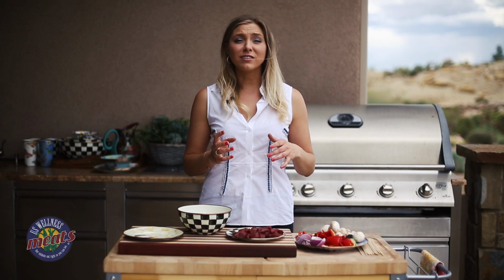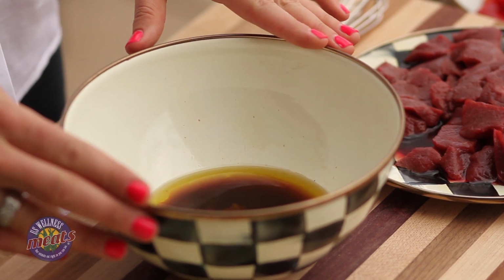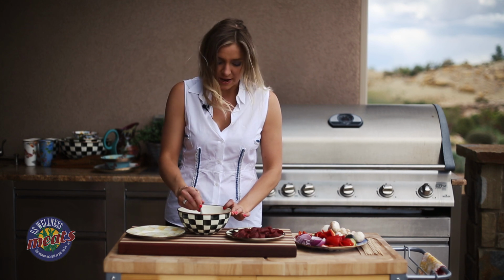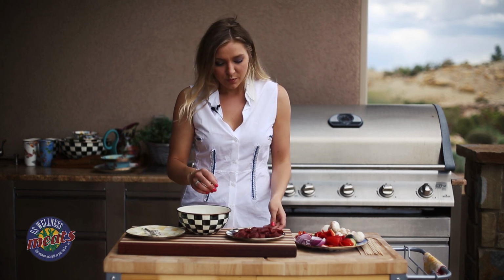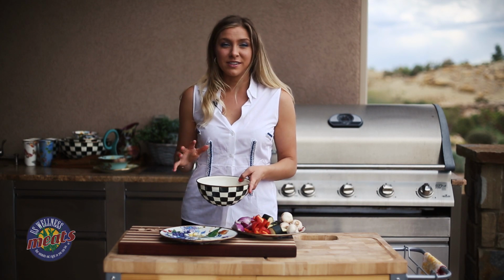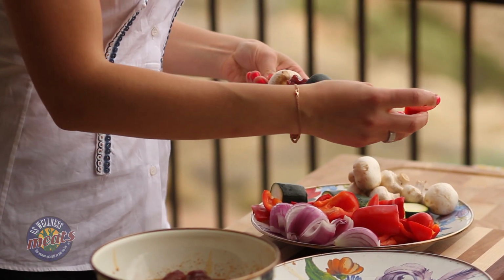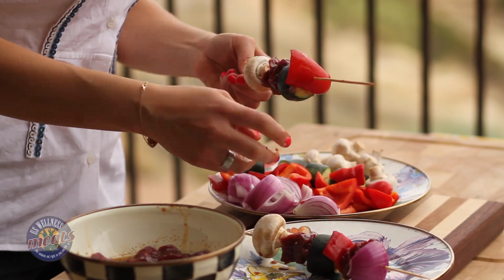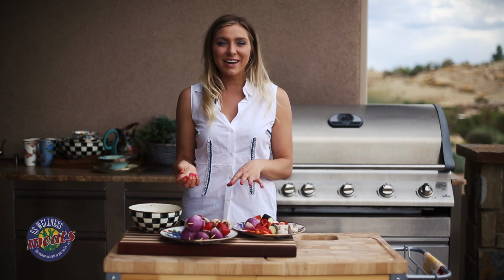How to Make Tasty Grilled Beef Kabobs Cooking Demo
Grilling Season is here and beef kabobs are a tasty way to add flavor and color to your meals. Choose your favorite veggies, order some 100% grassfed beef from uswellnessmeats.com and become a BBQ grill master!

INGREDIENTS
Beef Stew Meat

Marinade:
¼ cup olive oil
4 Tbsp coconut aminos
2 Tbsp worcestershire sauce
1 Tbsp hot sauce
1 tsp red pepper flakes
1 tsp sea salt
1 tsp black pepper

Vegetable and fruit chunks (of your choosing) for the kabobs:
Whole mushrooms
Zucchini
Red pepper
Red onion
Pineapple

INSTRUCTIONS
Whisk together all marinade ingredients.
Add stew meat to the marinage and mix until well combined. Refrigerate 4-24 hours, giving the meat time to soak in all the juices.
Take the meat out of the refrigerator and begin assembling the kabobs—layering meat, fruit, and veggies. Consider starting with a whole mushroom at the base that acts as a stopper to the rest of the ingredients.
Grill the kabobs over medium heat for 12-15 minutes, rotating occasionally and drizzling the remaining marinade throughout the cooking process.
Enjoy fresh off the grill with your favorite nutrient-rich sides and summertime drinks!

US Wellness Meats Nutrient rich, 100% grass-fed, grass-finished beef, lamb, bison, & dairy, wild-caught seafood, heritage pork, free range poultry, and more!

Top Products: Sugar-free Pork Bacon, Sugar-Free Beef Bacon, Keto Beef, Ground 55% Lean, Beef Liverwurst, Ground Bison, Sugar-Free Franks, Ground Lamb, Bison Chorizo Sausage

Check out our "Learn Your Cuts" page to find your favorite beef cuts

US Wellness Meats was founded in 2000 in Monticello, Missouri (pop. 98) by visionary farmers, who saw that big-business cattle-raising practices were taking a toll on our animals and our health.

By returning to rotational grazing practices that are good for the planet and good for our cattle, we led the way in introducing a new generation to the unmatched taste, tenderness, and healthiness of grass-fed beef. Our animals don’t need antibiotics or growth hormones to grow big and healthy. Our land doesn’t need pesticides or artificial irrigation systems to develop rich, fertile bio diversity.